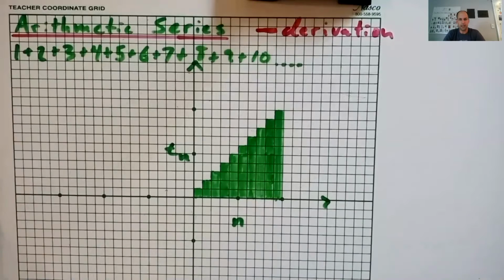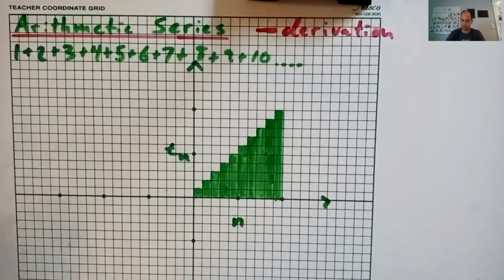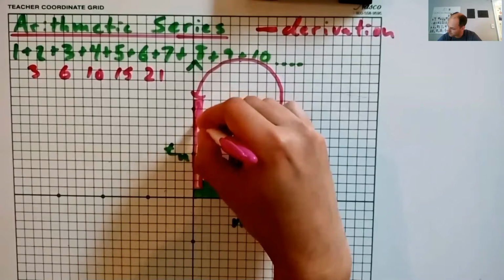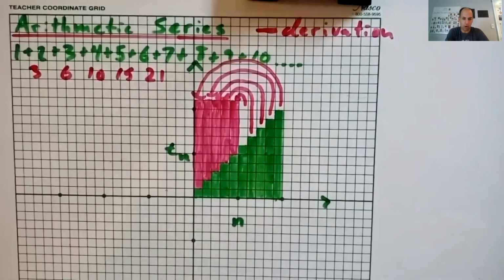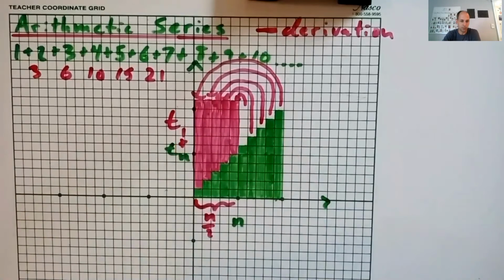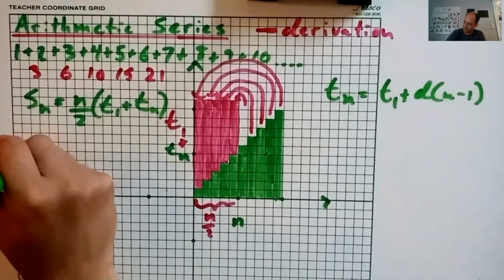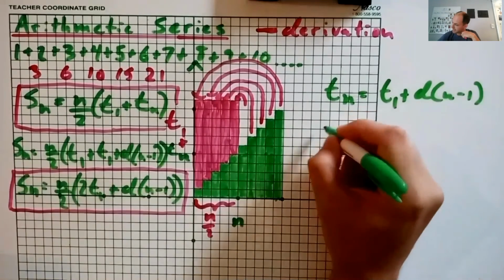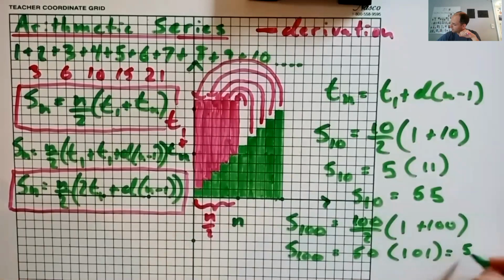Arithmetic Series DERIVATION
Finding the sum of terms in an arithmetic sequence by adding the first and last terms for a common sum.